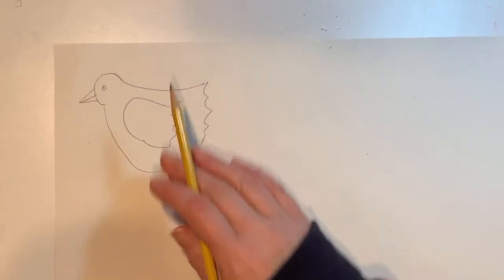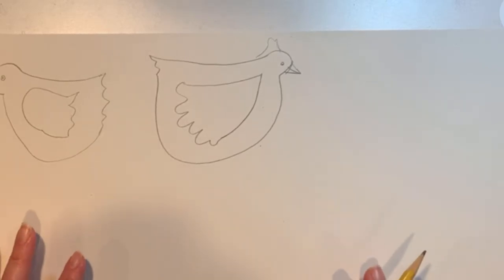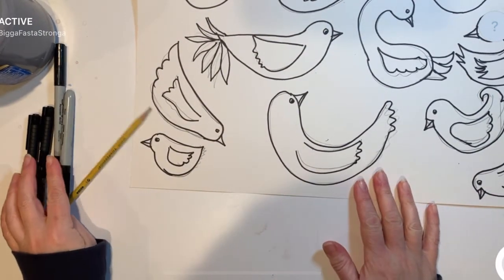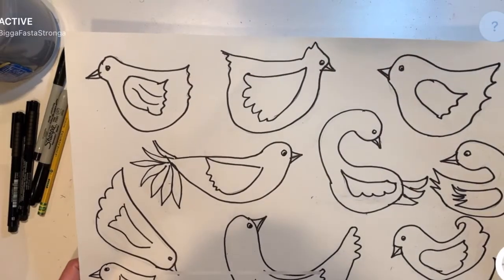Kindergarten Lesson 18: Mexican Folk Art Inspired Bird Project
Begin a fun project of bright patterns and colorful whimsical birds inspired by Mexican folk art.  Supplies: sharpie black marker, pencil, eraser, paper.

This video was created as part of a year's worth of art classes made for students attending school virtually in 2021.